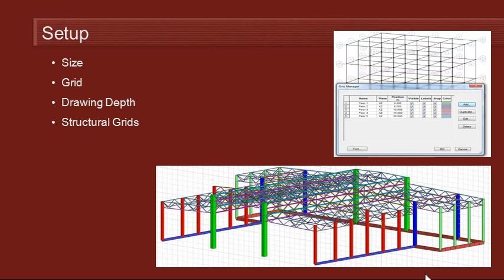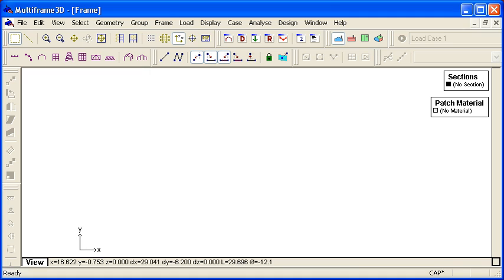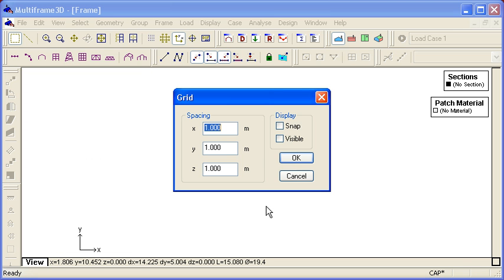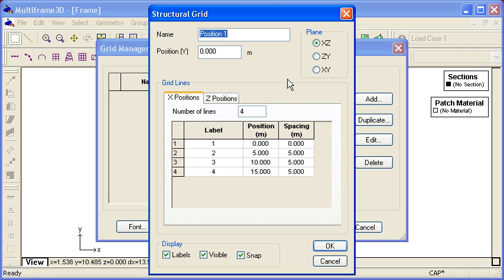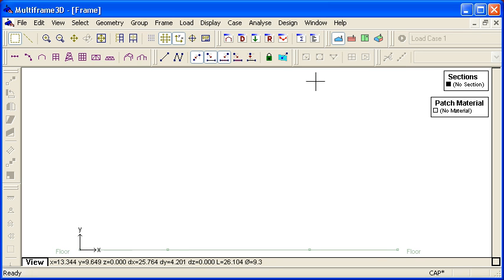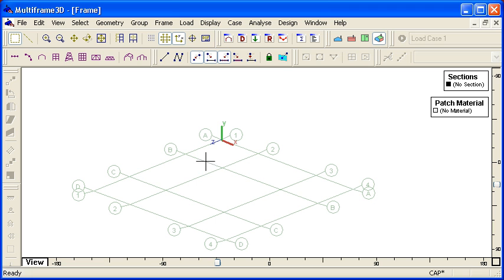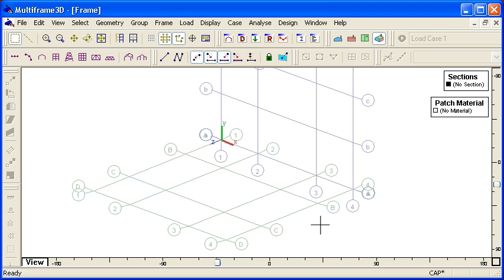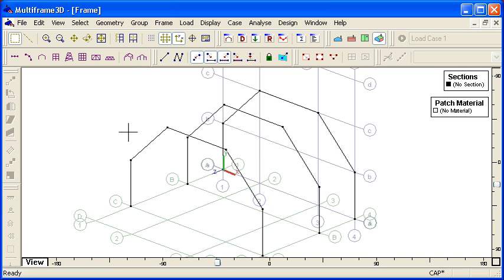Geometry Setup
How to set up the Multiframe environment to make it easier to create structural geometry. This includes creating geometry grids and structural grids.